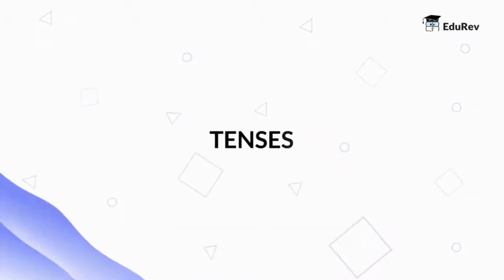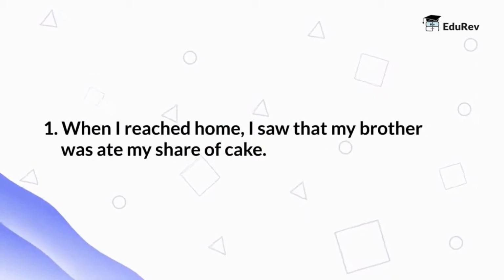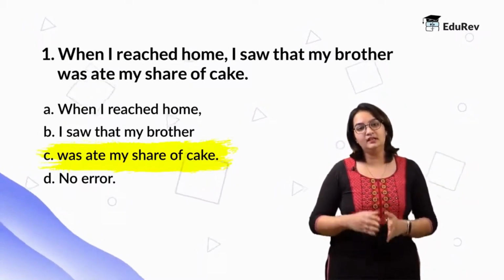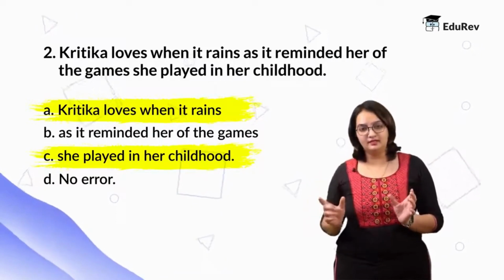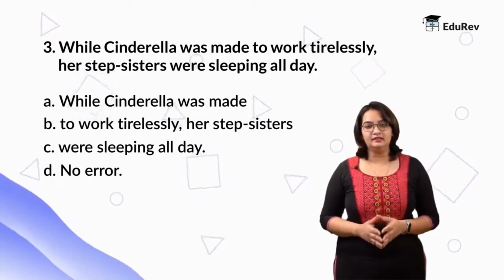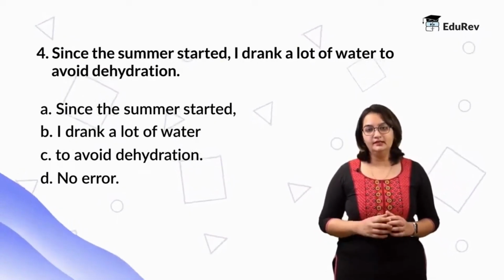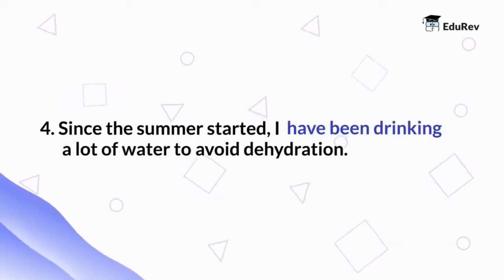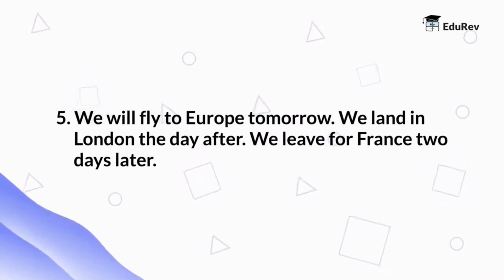Tenses | Spotting Errors-Practice Questions | Verbal Aptitude MBA Exam | CAT Preparation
Chapters/timelines:

00:00 What are Tenses?
01:13 Practice Questions
07:19 Summary